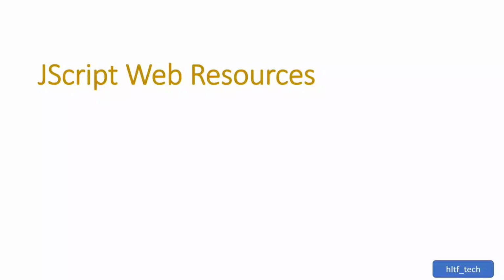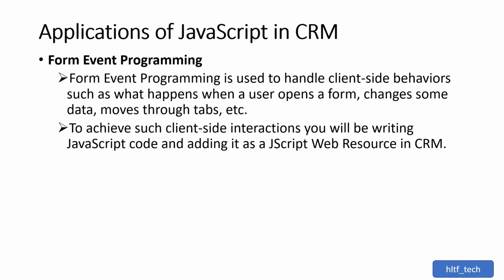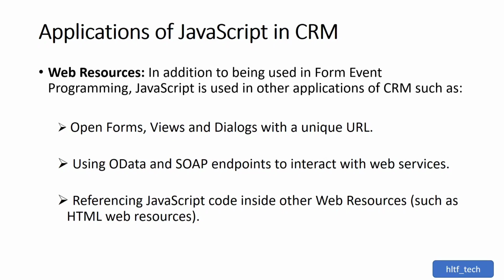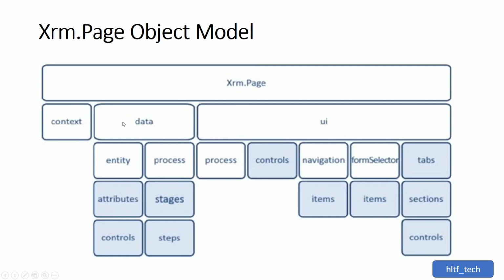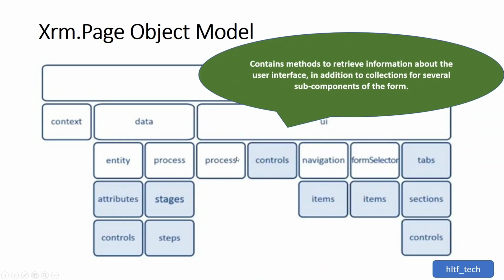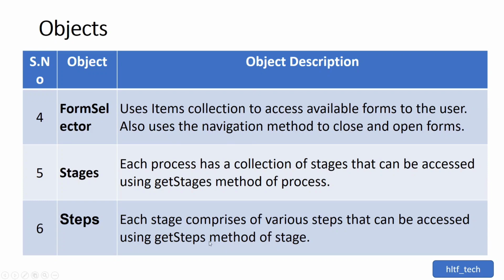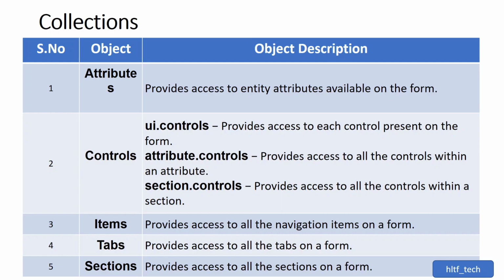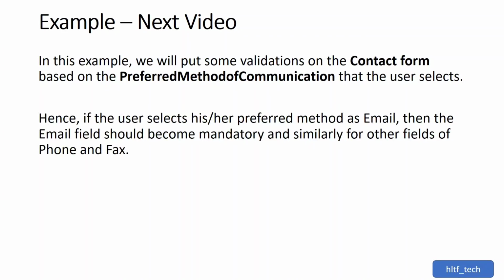JScript Web Resources in Dynamics CRM explained | XRM.page object Model in dynamics CRM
This video is a theoretical explanation of JavaScript based webresources.

XRM.page object model is a model which is followed while developing any logiv via JavaScripting coding of webresource. in this video, complete model of xrm.page is defined.
Applications of Jscript Web Resources include Form event programming.
XRM.page object model is a Microsoft way of coding in dynamics Crm.
JScript Web Resources have multiple applications in Dynamics CRM which are defined here followed by explanation of Jscript supported events.